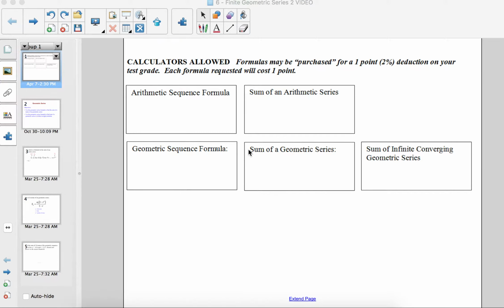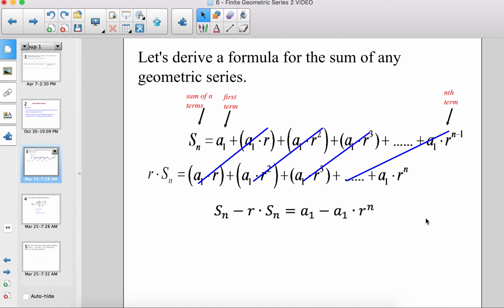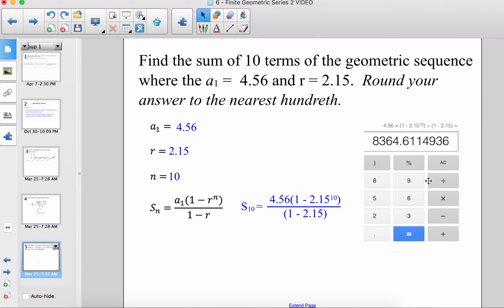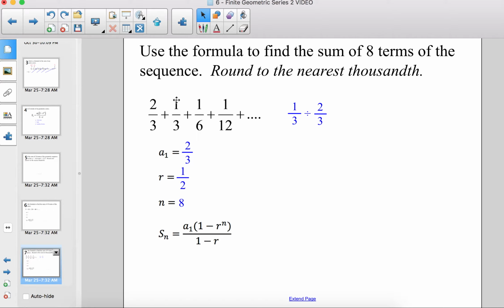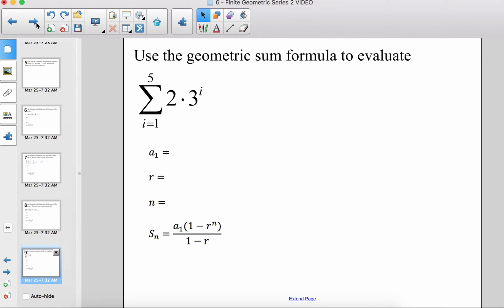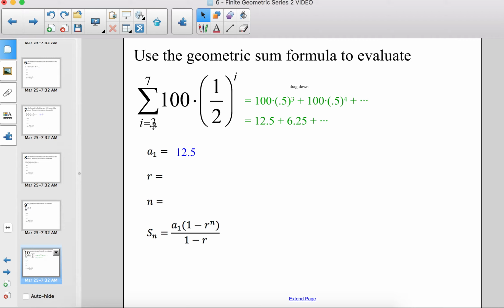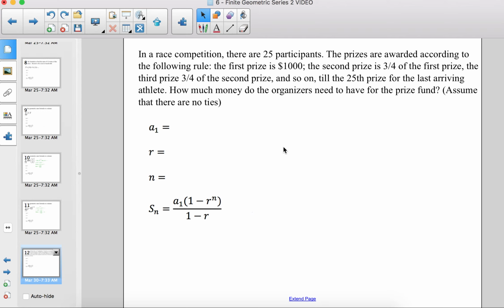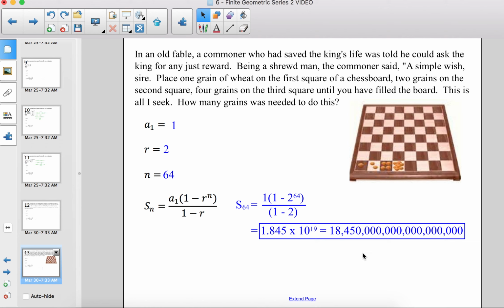Ch 8a Day 6 Finite Geometric Series